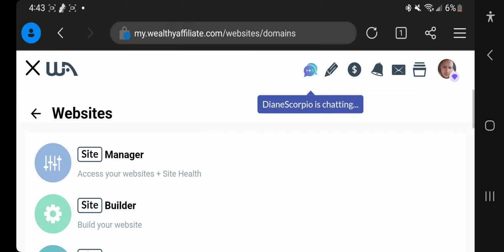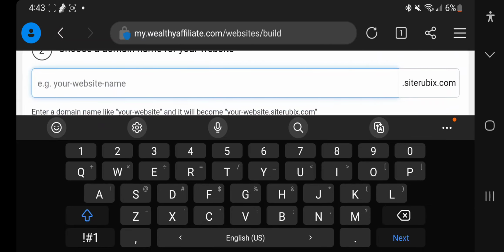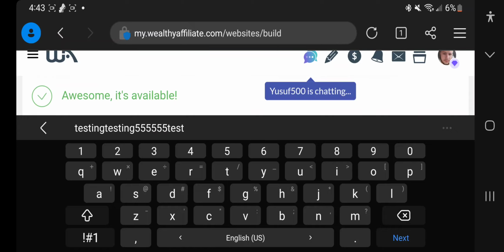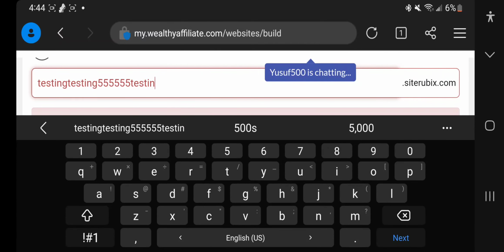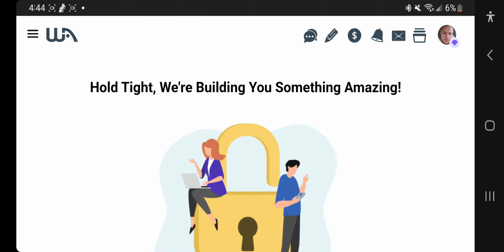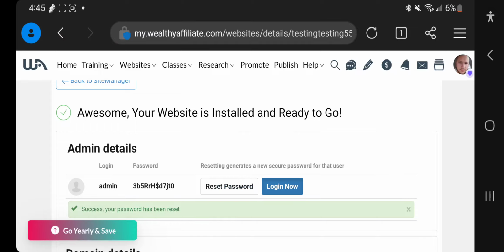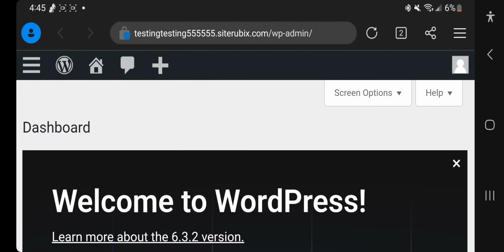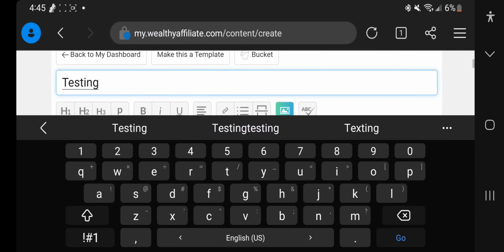Creating a Website on Wealthy Affiliate - Easy!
Leaen how to use the Website Builder Tool on WA. Wealthy Affiliate is more than a course, it is an all in one tool to help you succeed in affiliate marketing.
(This description contains an Affiliate Link. It cost nothing extra to you if you join through my affiliate link, but I will earn a commission.)